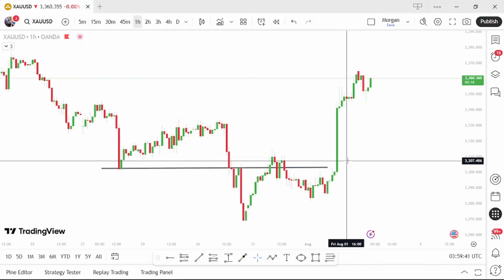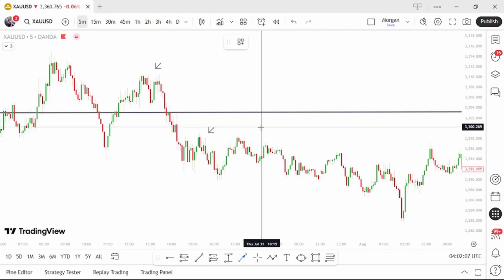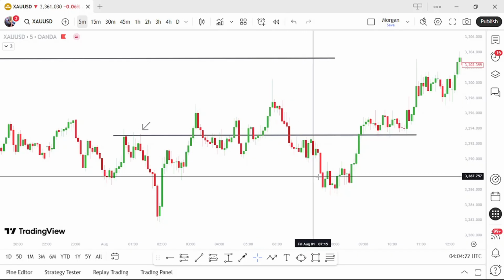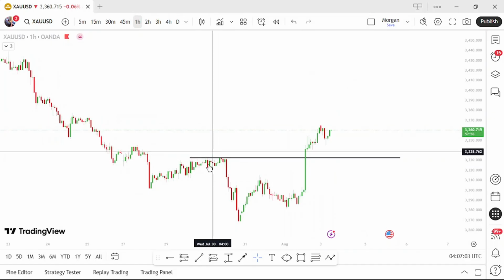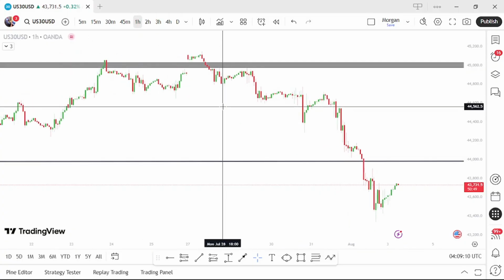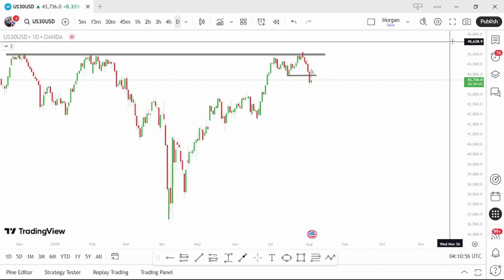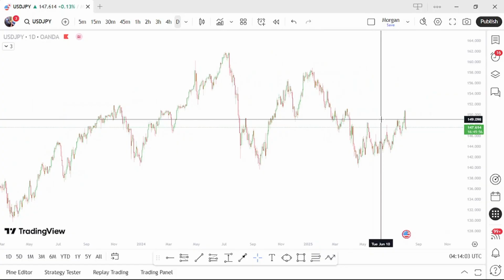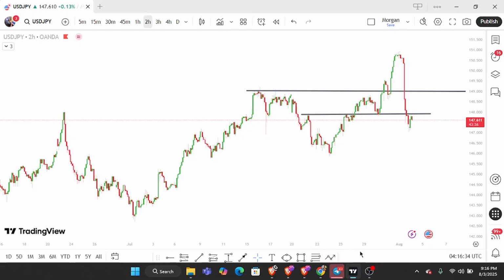XAUUSD, NASDAQ, US30 & USDJPY (4/08/2025)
Breakdown of the cleanest trades for this week